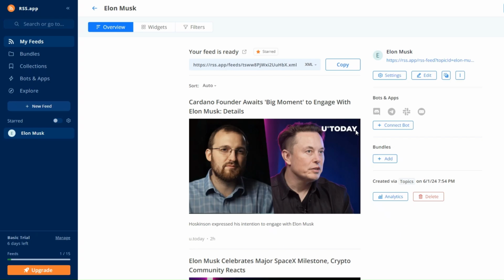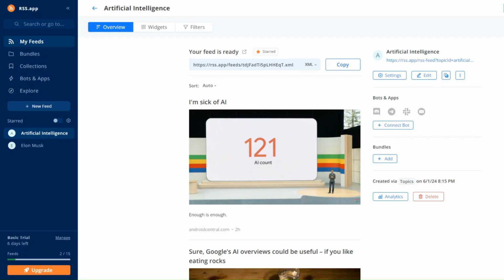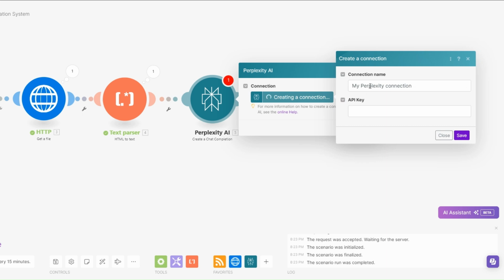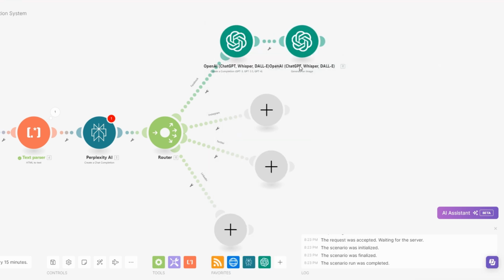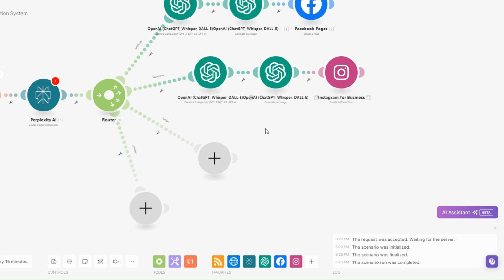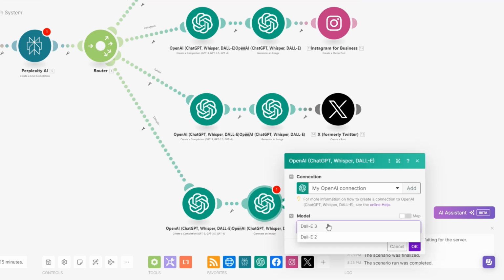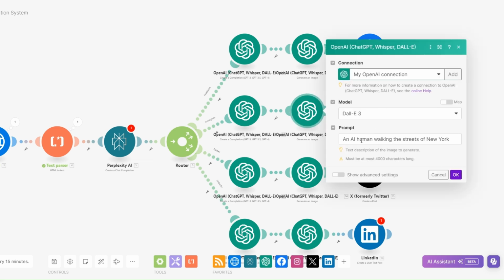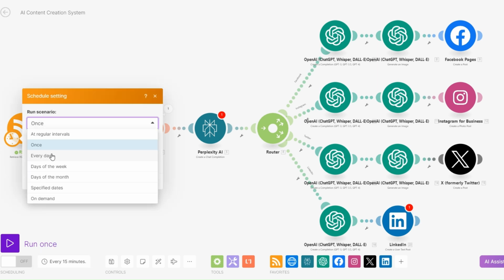This Social Media AI System Creates Unique Content Daily! (100% Automated)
In this step-by-step tutorial, I will guide you through creating an AI system for generating daily unique content. Learn how to set up an AI content creation system that produces fresh and original content every day. Stay ahead of the curve and harness the power of artificial intelligence for content creation in 2024 and beyond.

By following my step-by-step guide, you'll be able to create your own AI system that generates unique content for you every single day by 2024! Follow along and unlock the potential of AI for your content strategy.